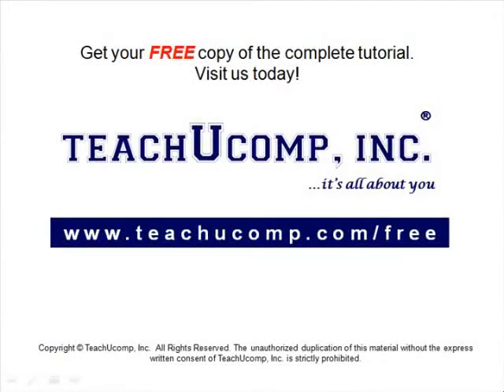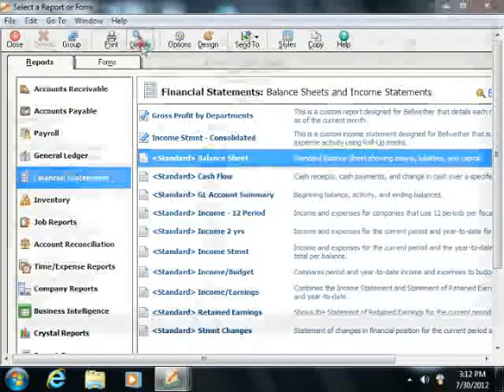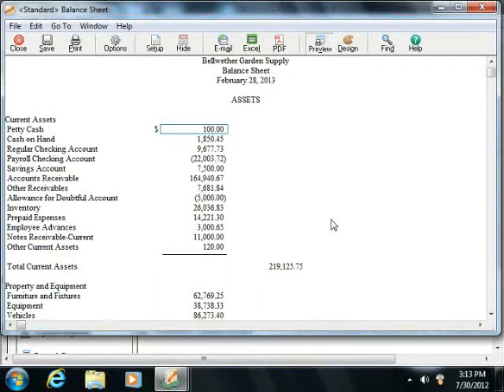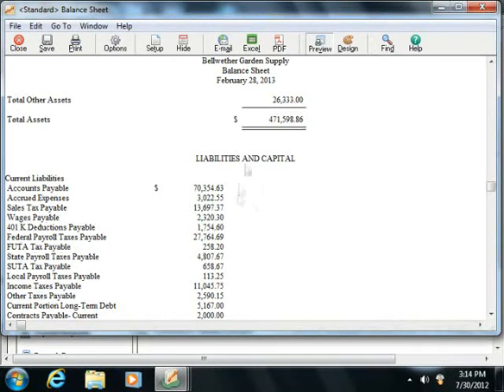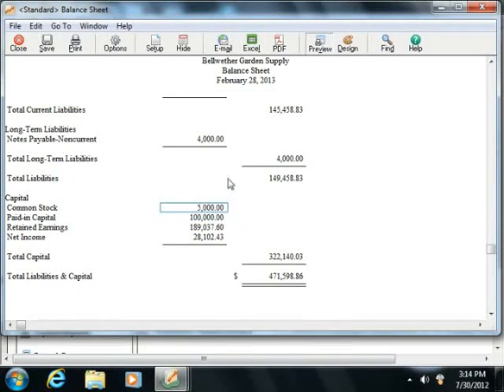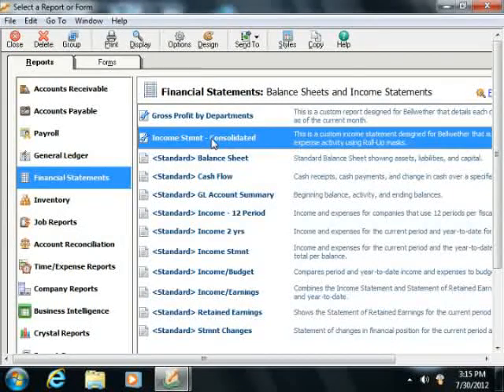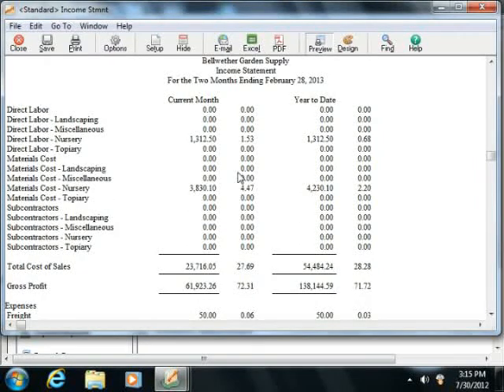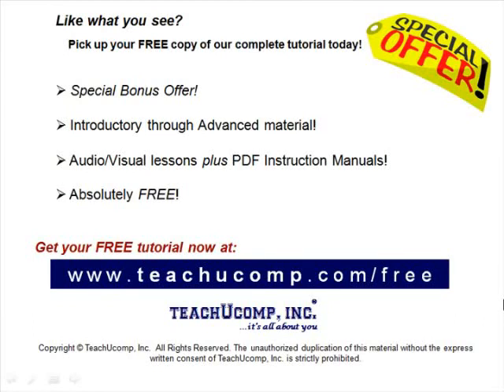Sage 50 Tutorial Learning Common Business Terms Sage Training Lesson 1.4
Learn common business terms in Sage 50 A clip from Mastering Sage 50 Made Easy v. 2013. - the most comprehensive Sage 50 tutorial available. Visit us today!